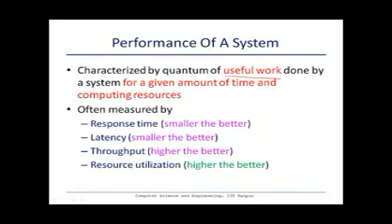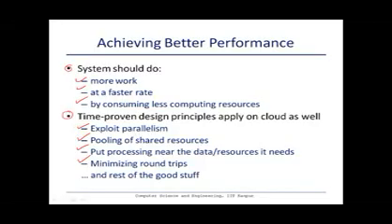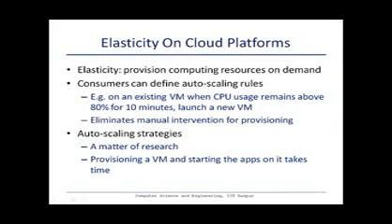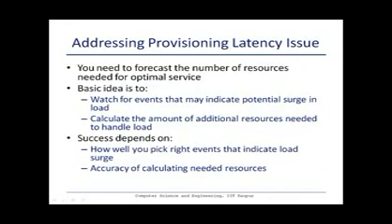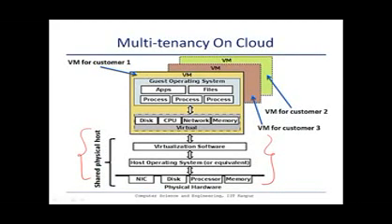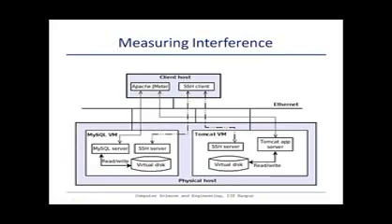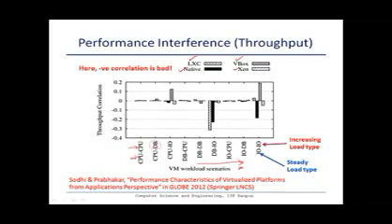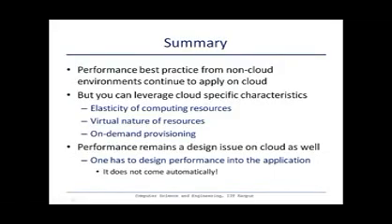Application performance issues on cloud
Webinar from IITians